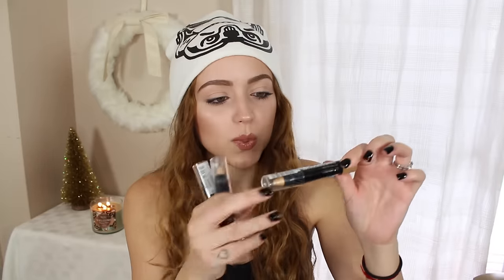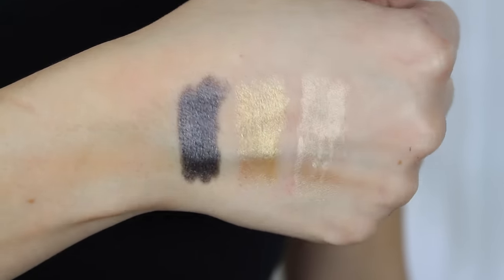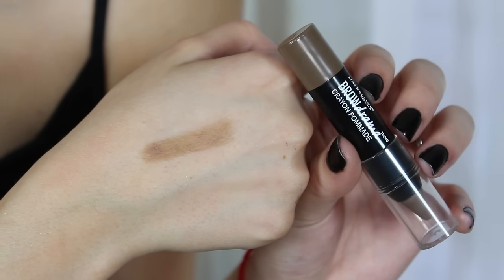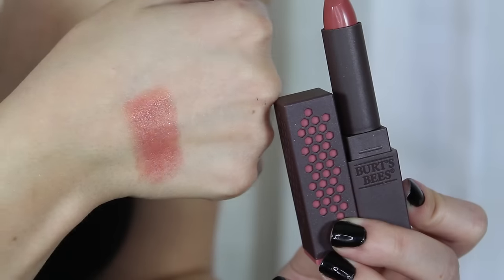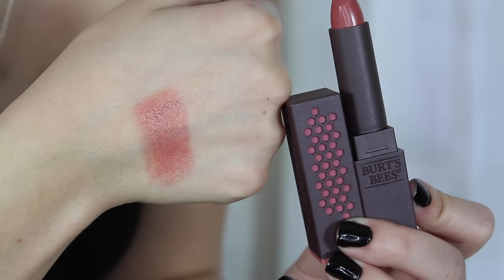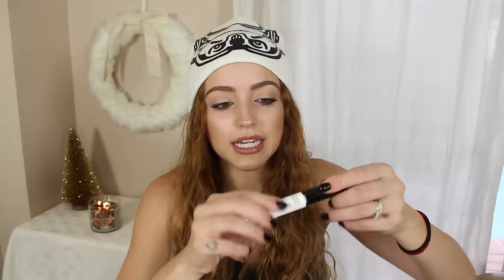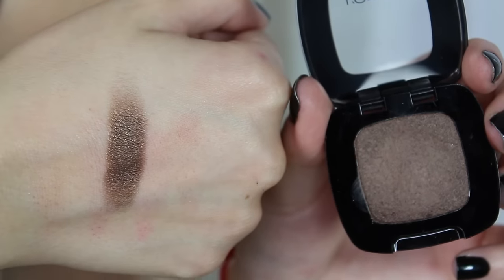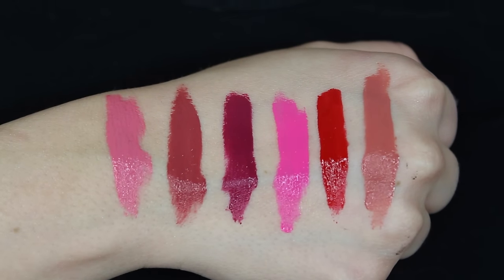Drugstore Haul | NEW RELEASES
Here is an awesome drugstore haul! I purchased a ton of NEW MAKEUP at the drugstore! I hope you enjoy!

Products I Mentioned:
Maybelline Color Tattoo Crayon Concentrate in Gold Rush, Barely Beige, Charcoal Crome & Creamy Chocolate
Maybelline Brow Drama Pomade Crayon in Soft Brown
Maybelline Dream Velvet Matte Hydrating Foundation in 60 Sandy Beige
Maybelline Vivid Matte Liquids in Nude Thrill, Nude Flush, Orange Shot, Fuchsia Ecstacy & Berry Boost
Maybelline Contour Kit in Light to Medium
Maybelline Master Prime Long Lasting Eyeshadow Bases in Prime & Smooth and Prime & Illuminate
Maybelline Master Fix Wear Boosting Setting Spray
Loreal True Match Lumi Cushion in W2
Burts Bees Lipstick in Blush Basin
Wet n Wild Liquid Eyeliner in Dark Brown
Neutrogena Anti Aging Perfecter in Light to Neutral 30
Milani Lash Extensions Fibre
Revlon Volume & Length Magnified Mascara
Loreal Color Riche Eyeshadow in Quartz Fume
Covergirl Tru Blend Face Primer for Dry Skin
Loreal Infallible Pro Matte Gloss in Fuchsia Amnesia, Nude Allude, Bare Attraction, Blushing Ambition, Shanghai Scarlet & Forbidden Kiss

What I'm Wearing:
Top: Forever 21
Earrings: Forever 21
Necklace: MyPieces Boutique
Elephant Necklace: Target
Beanie: Target
Nails: Sally Hansen Complete Salon Manicure "Onyx"
Face: Nars Radiant Creamy Concealer in Vanilla, Too Faced Cocoa Contour Kit, Burberry Earthy Blush, Mac Msf in Lightscapade, Mac In Extreme Dimension in Oh Darling
Eyes: Nyx Tres Jolie Gel Eyeliner in Black, Clinique Lash Doubling Mascara
Lips: Colourpop Lippie Stick in Aquarius (Coming Soon: 12/26)